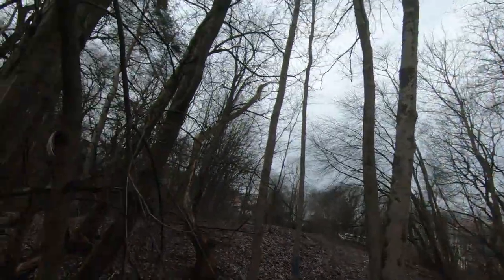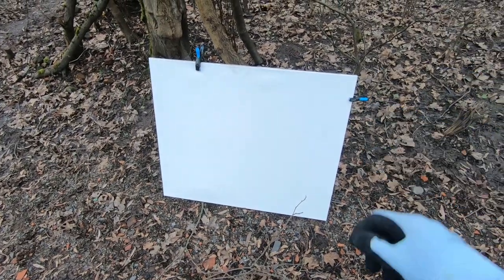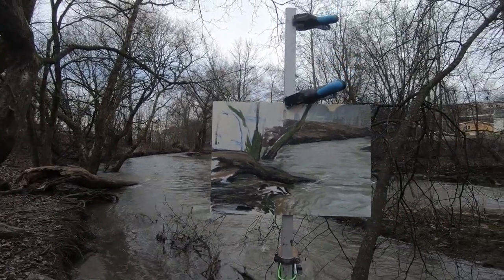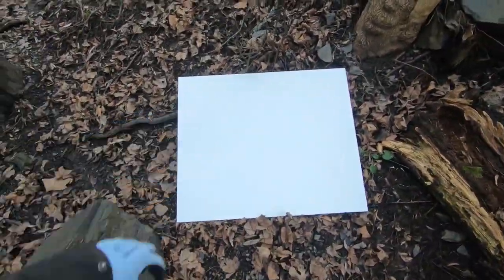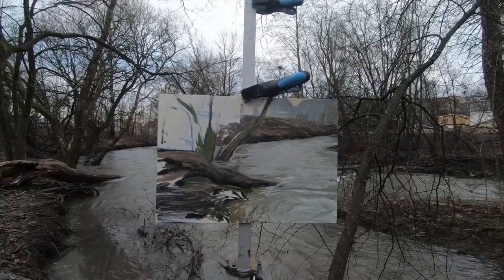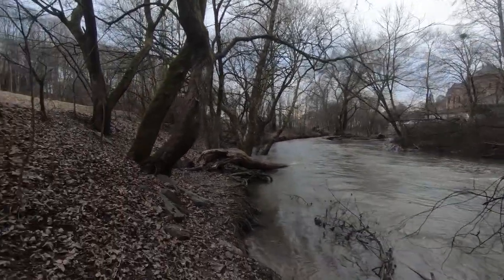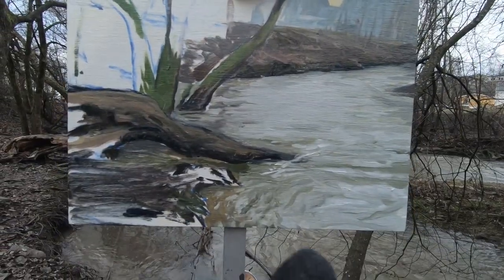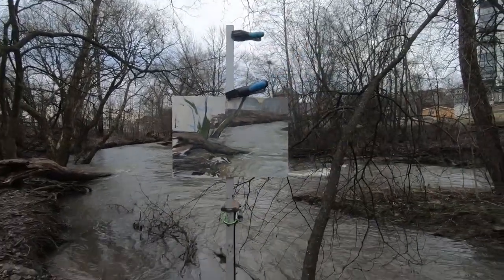Painting during a snowless overcast winter in Norway. Study for a larger plein air piece.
So in the beautiful Svartdalsparken here in Oslo, I decide to go and see if I can find something to paint on an overcast day. I personally am very frustrated with both painting and life in general on an overcast day, so tried to make the most out of it.
This is part 1. Trying to do some vlogs in order to practise making better videos when I go on adventures.